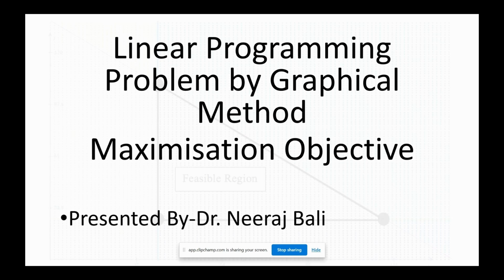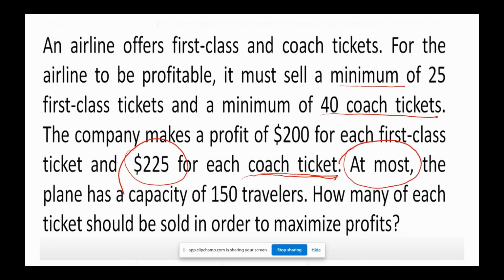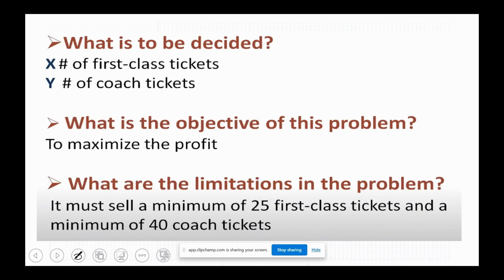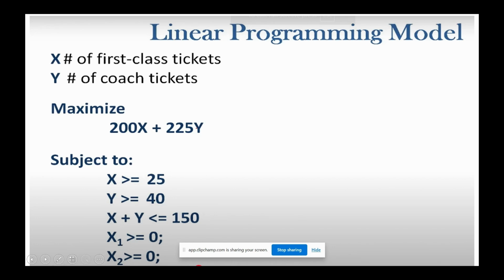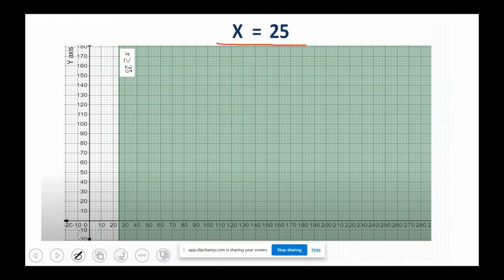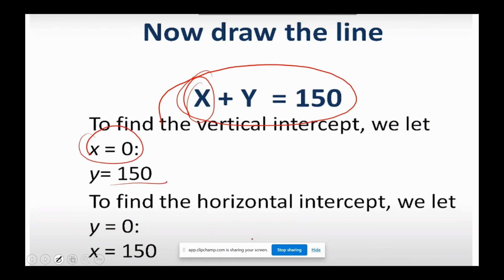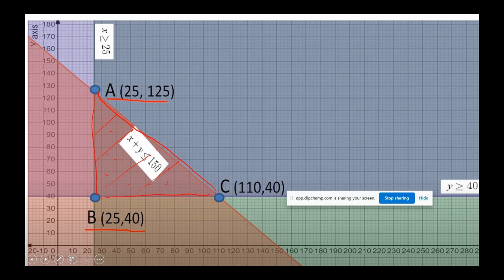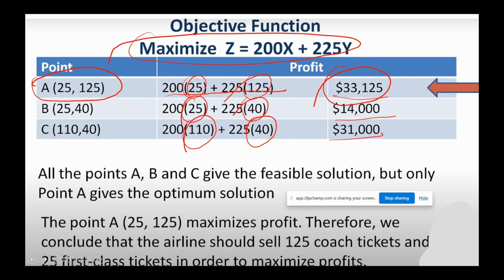LINEAR PROGRAMMING PROBLEM ON MAXIMIZATION SOLVED BY GRAPHICAL METHOD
Discover the fundamentals of solving Linear Programming Problems (LPP) focused on maximization! This video provides step-by-step guidance, practical examples, and simple explanations for understanding how to maximize profits or optimize resources using LPP techniques. Perfect for beginners and students looking to enhance their problem-solving skills in operations research.